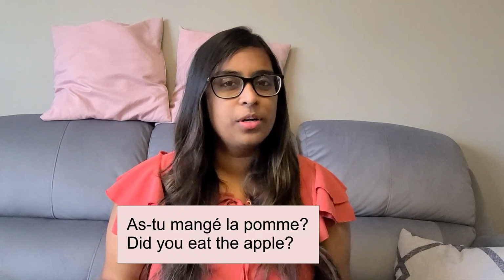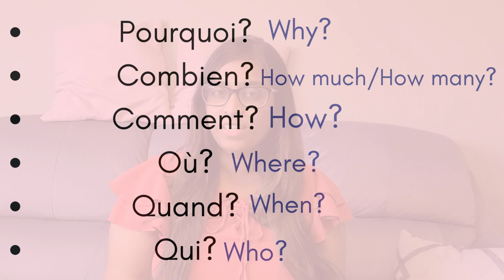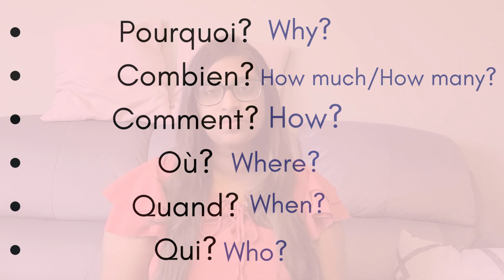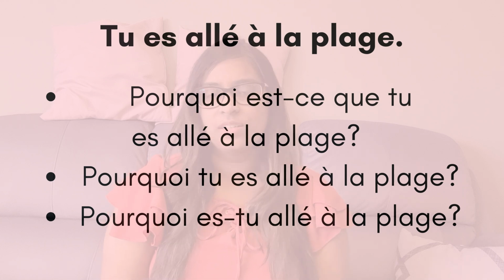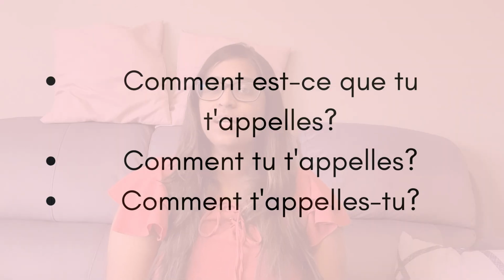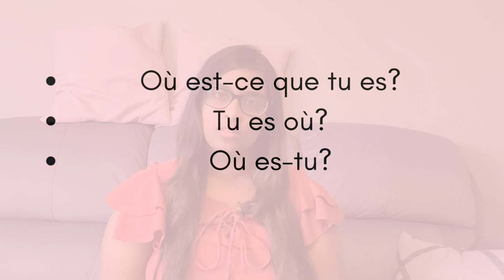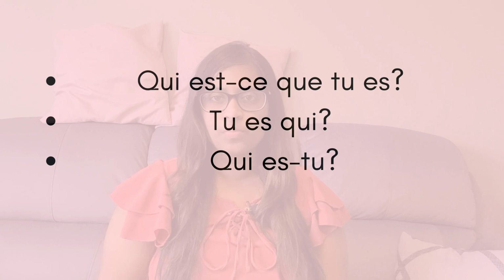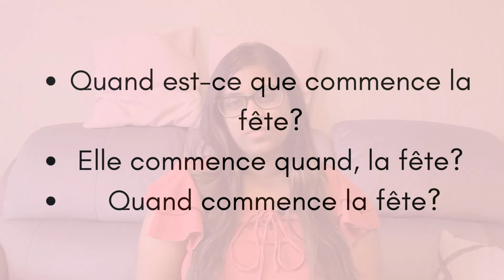The 3 Ways To Ask Questions in French + Examples | Learn French For Beginners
There are 2 types of questions and 3 ways to ask a question in French.
Watch until the end to find out what they are as well as some very helpful examples!